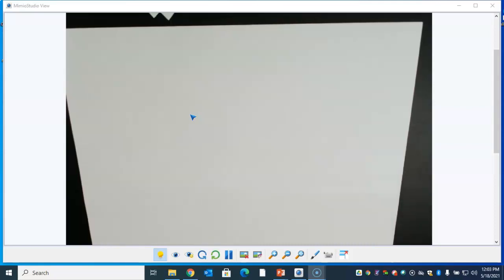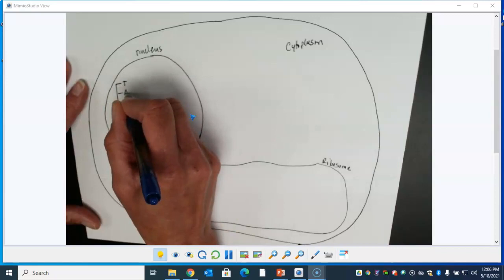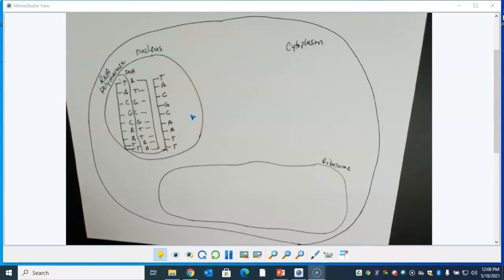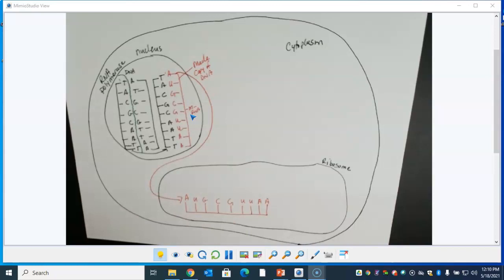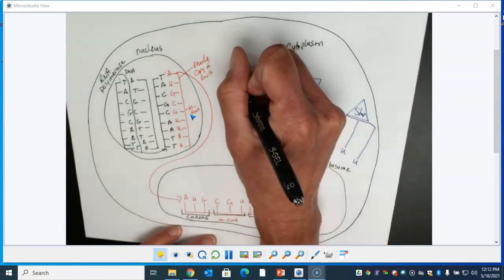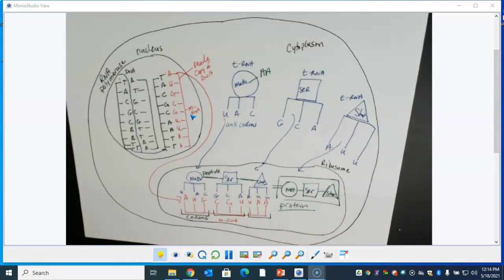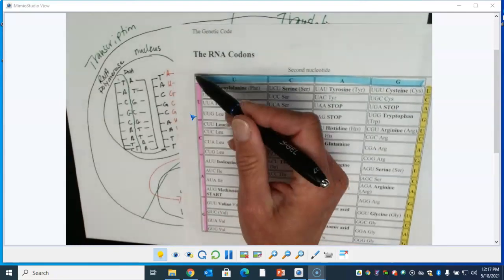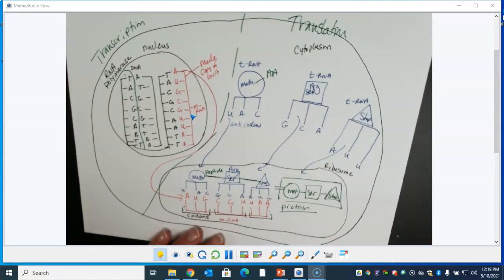2020-2021 protein synthesis